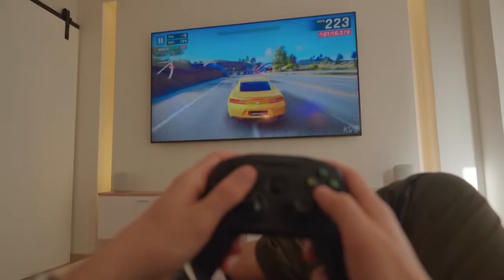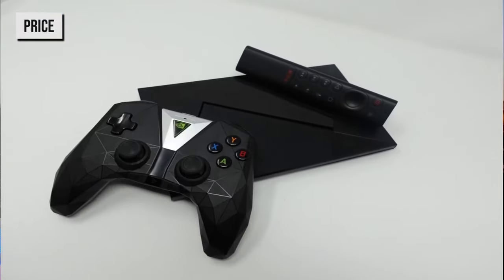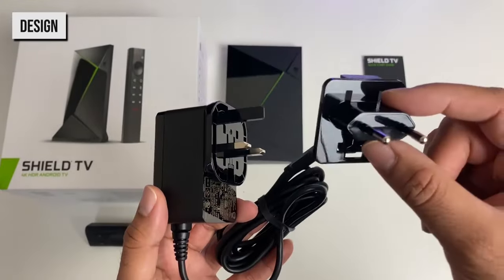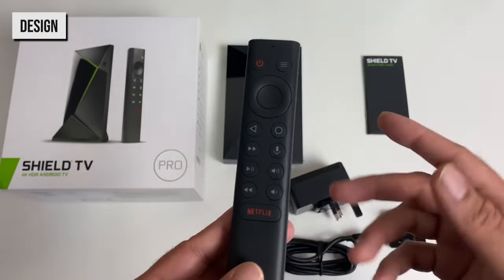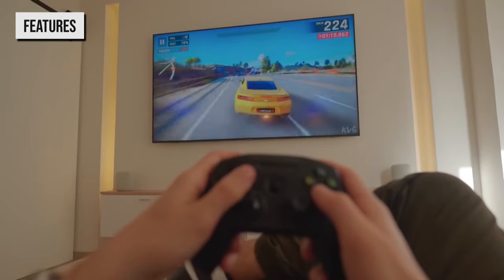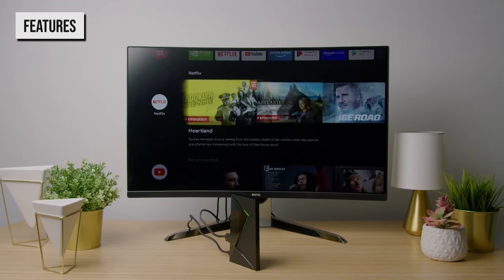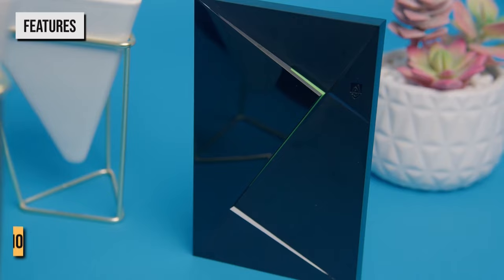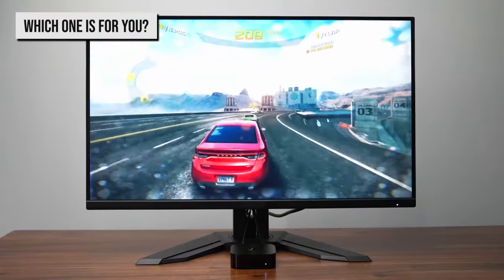Apple TV 4K 2022 Vs Nvidia Shield TV Pro - Which TV Box You Should Buy?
▶ Links to the TV boxes listed in this video:
➜ Apple TV 4K 2022 ➜
➜ Nvidia Shield TV Pro ➜

Today we’ll be comparing two of the top streaming boxes on the market today to find out which is the best to buy right now!
So, Apple recently announced a brand new Apple TV 4K streamer, and successor to the Apple TV 4K (2021), bringing cheaper prices and hardware upgrades to the table. This sparked major concerns, as many people were wondering if it can stand up to the Nvidia Shield TV Pro. Well, in today's comparison, you will  find the answers you are looking for, so make sure you watch till the end to find out!